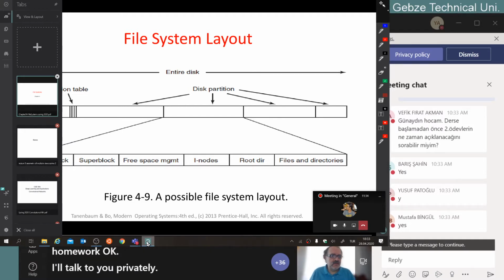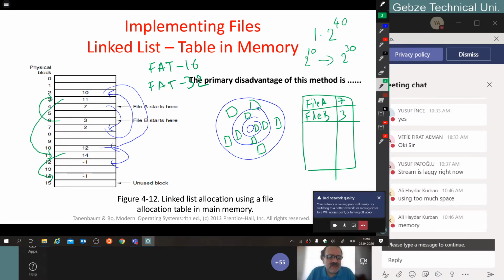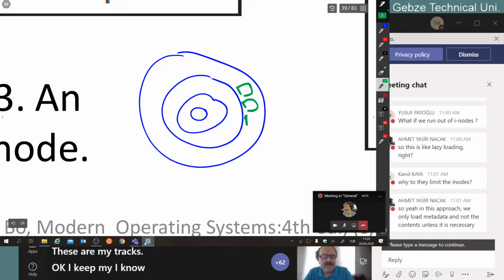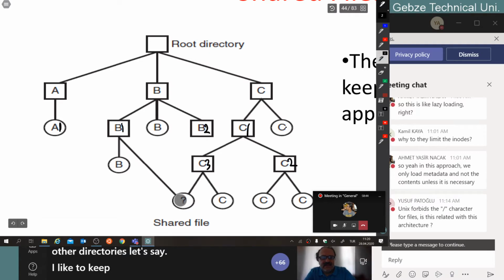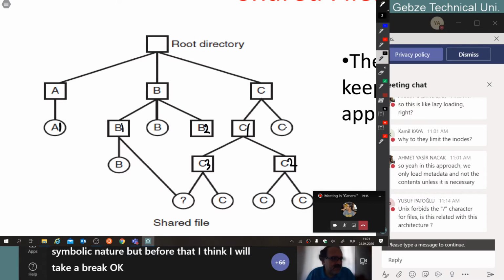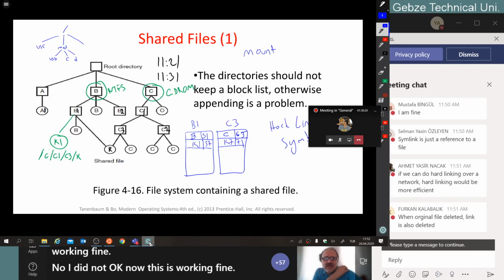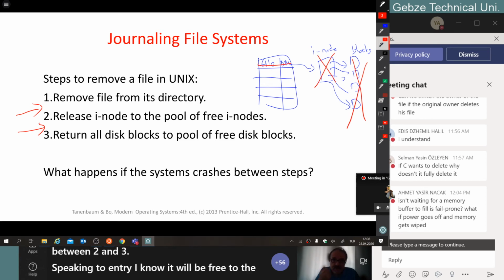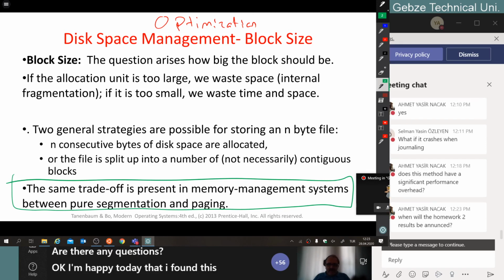CSE 312 Spring 2020 Apr 28 File systems, i nodes, FAT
Gebze Techical University Department of Computer Engineering Lecture Videos